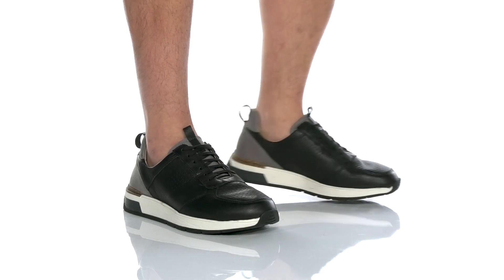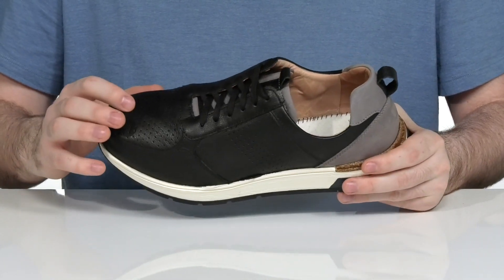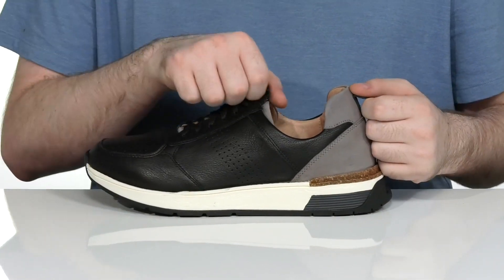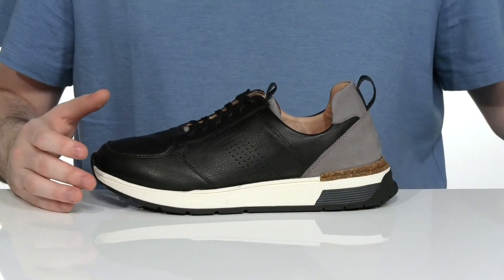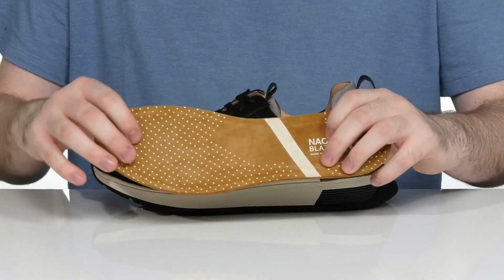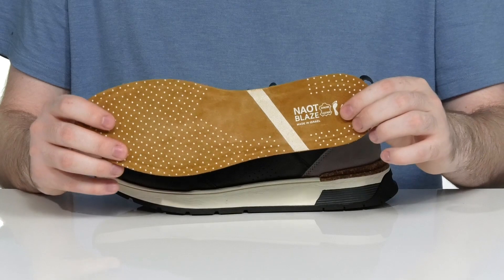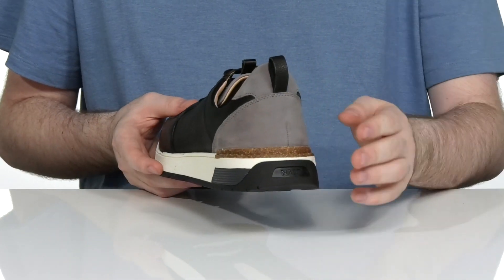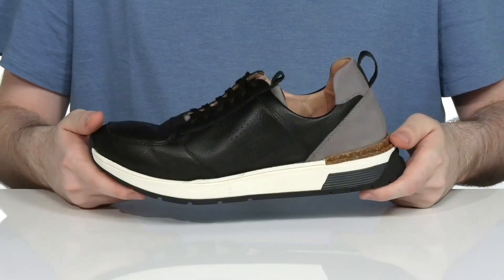Naot Amplify SKU: 9628131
Keep your feet comfy all day in classic athletic style with the Naot&reg; Amplify sneakers.
Athletic sneaker with round-toe silhouette.
Lace-up closure with pull tabs at heel and tongue.
Leather lining and removable insole.
Durable synthetic outsole.
Imported.